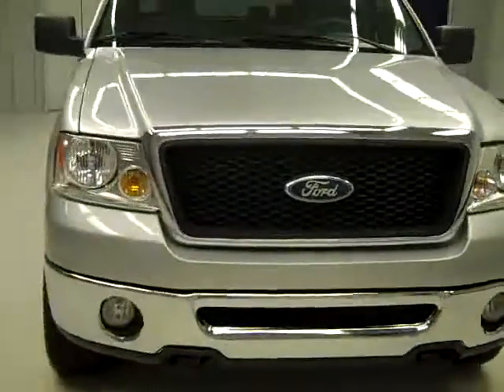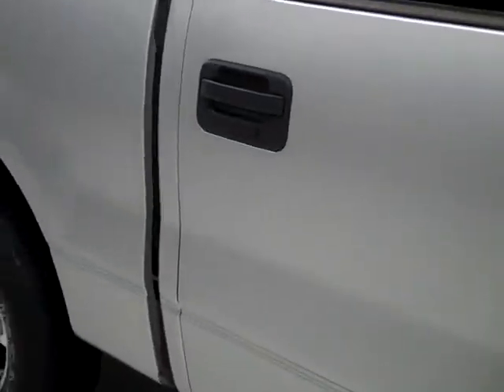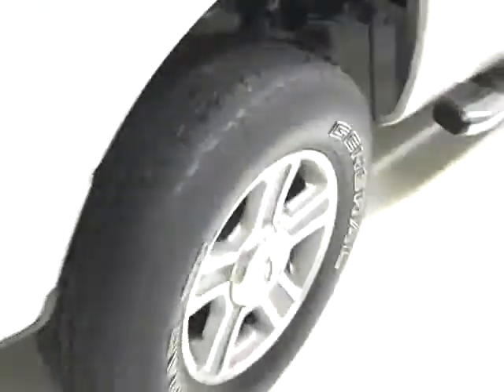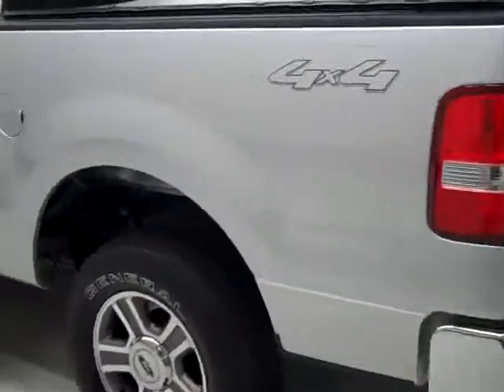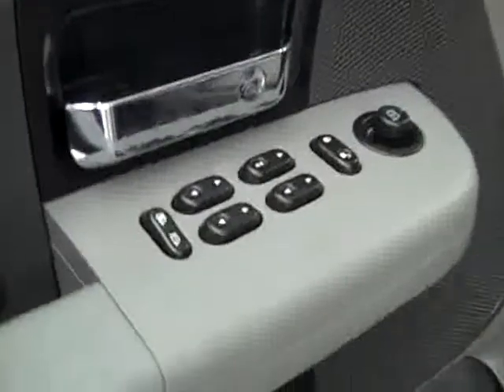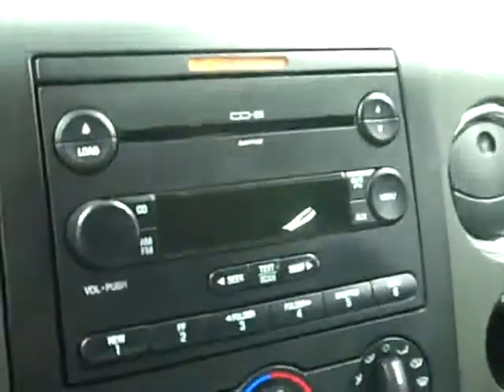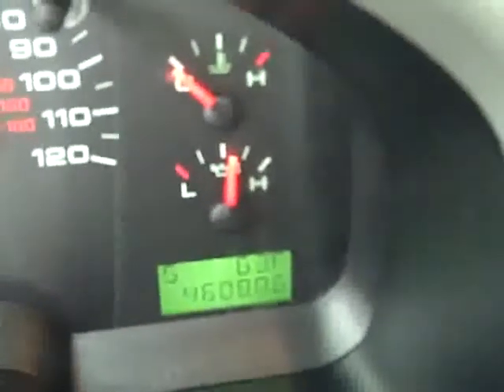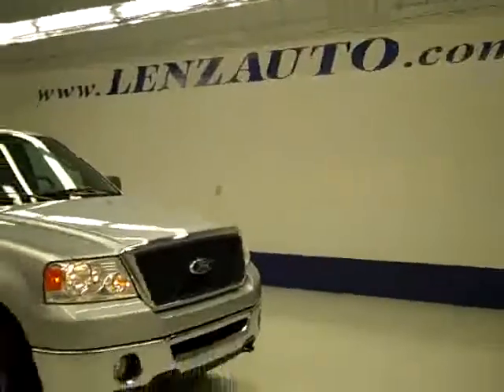2007 Ford F-150 SUPERCREW-SHORT-XLT-4WD-6 CD-1 OWNER - J717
2007 FORD F-150 Fond Du Lac, WI
Stock

536 S. Seymour St.

WATCH A FULL HD VIDEO OF THIS TRUCK! ONE OWNER! 5.4 LITER V8 ENGINE, E85 FLEX FUEL VEHICLE E-85 ETHANOL FFV, FULL FOUR DOOR SUPERCREW CREW CAB, SHORT BOX 5 1/2 FOOT BOX, XLT PACKAGE, AUTOMATIC TRANSMISSION, TURN DIAL 4X4 FOUR WHEEL DRIVE, 40/20/40 SPLIT BENCH SEATING, SIRIUS SATELLITE RADIO CAPABILITIES, TOWING PACKAGE(RECEIVER HITCH, TRANSMISSION COOLER, & WIRING), 3.55 GEARS WITH LIMITED SLIP DIFFERENTIAL, POWER HEATED MIRRORS WITH BUILT-IN DIRECTIONAL SIGNALS, FORD FACTORY STAINLESS STEEL STEPBARS, SOFT BUTTON DOWN TONNEAU COVER, 6 DISC IN-DASH CD CHANGER, AUXILIARY JACK, BEDLINER, WHITE-LETTER GENERAL AMERITRAC TR P255/70 R17 TIRES, KEYLESS ENTRY, L.A.T.C.H. CHILD SAFETY SYSTEM, COMPASS AND OUTSIDE TEMPERATURE DISPLAY, TINTED WINDOWS, FOG LIGHTS, FACTORY FLOORMATS, LOCKING TAILGATE, RAISE ASSIST TAILGATE, FORD QUIET STEEL TECHNOLOGY, PAINTED ALLOY RIMS, AIR, CRUISE CONTROL, TILT, POWER LOCKS, POWER WINDOWS, FACTORY POWERTRAIN WARRANTY UNTIL 60,000 MILES! THIS TRUCK IS ELIGIBLE FOR A 100,000 MILE EXTENDED PARTS AND SERVICE AGREEMENT! 1 OWNER! CLEAN CARFAX! VERY VERY CLEAN INSIDE AND OUT! RUNS AND DRIVES EXCELLENT! THIS IS ONE OF THE SHARPEST 2007 FORD F150 SUPER CREWCAB SHORTBOX HALF TON TRUCKS ON OUR LOT! DON'T HESITATE! MAKE YOUR MOVE BEFORE THIS AWESOME 4WD IS GONE! 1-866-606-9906. VIEW OUR COMPLETE INVENTORY OF OVER 350 TRUCKS AND SUV'S . ***If you are looking for financing Lenz Truck Center can help!  We have on the spot financing! Bad Credit or Good we will work with your 17 banks to get you approved and for a great rate! If you live far away or close to us we make it our promise to make sure you are a happy customer before, during, and after the sale! Lenz Truck Center has been in business and family owned for 20 years! With a new generation taking over we plan on making this the place you and your children buy their next vehicle! Lenz Truck Center is the country's fastest growing dealership!  Lenz Truck Center has grown from about a 40 vehicle inventory in 1999 to over 400 today!  Our selection is unmatched in the industry with more high quality used diesel trucks than anyone in the Midwest. All here in Fond du Lac, Wi!  All of our vehicles are Lenz Certified and ready to be delivered!  All prices are plus any applicable state taxes and service fees.  We will do our best to keep all information current and accurate, however the dealership should be contacted for final pricing and availability.